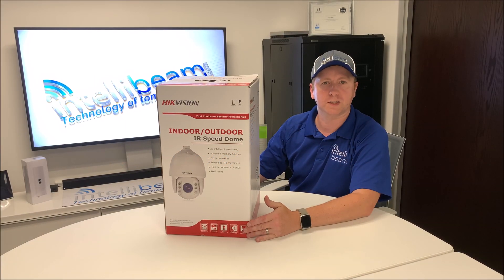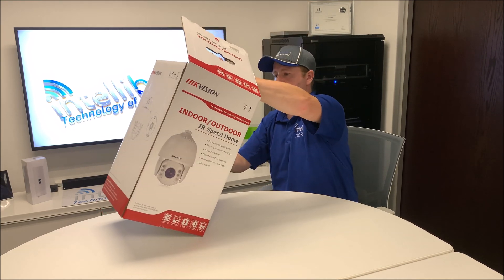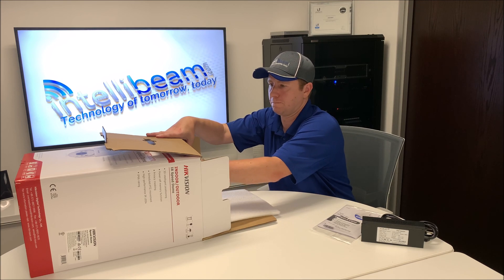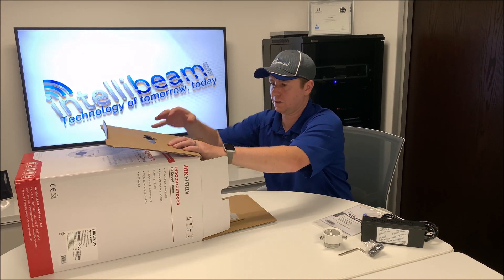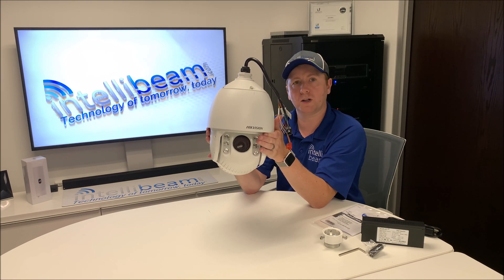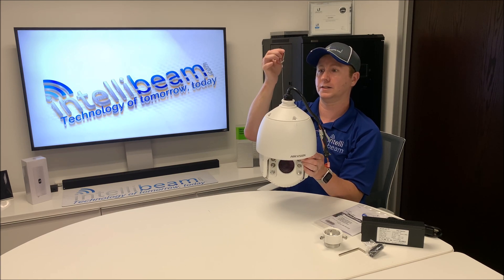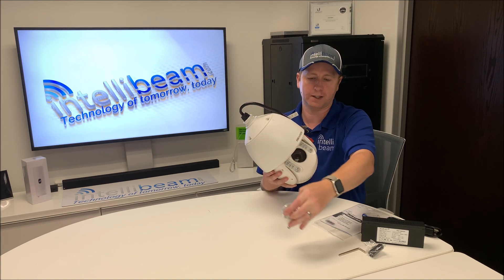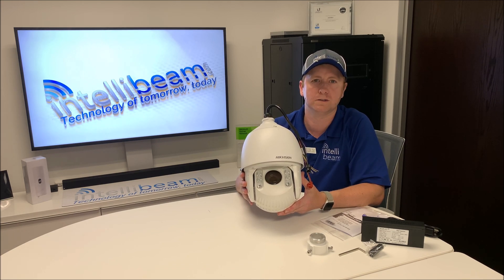Hikvision 5MP DS-2DE7530IW-AE PTZ unboxing by Intellibeam.com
• 1/1.9" progressive scan CMOS
• Up to 2592×1944 resolution
• 30× Optical Zoom, 16× Digital Zoom
• Defog, EIS, 3D DNR, BLC, HLC, Digital WDR
• IR distance up to 150 m
• 24 VAC & Hi-PoE
• Support H.265+/H.265 video compression

Facebook.com/intellibeam
Twitter.com/intellibeam